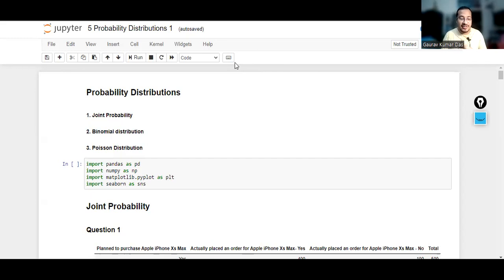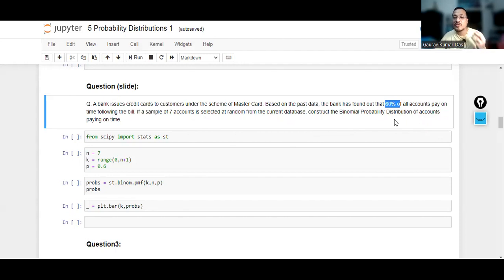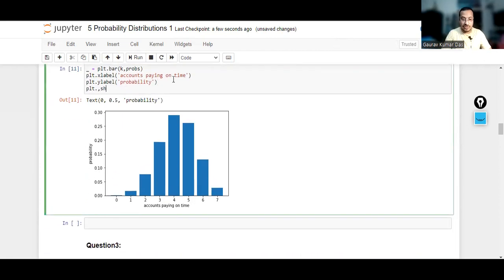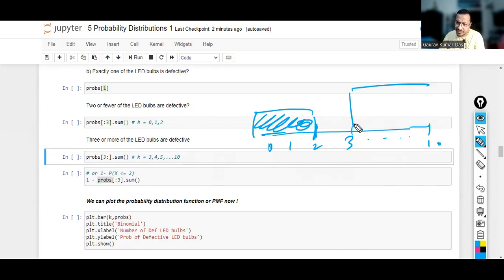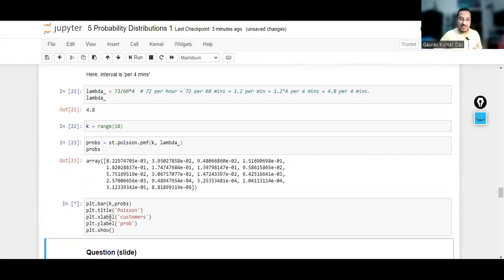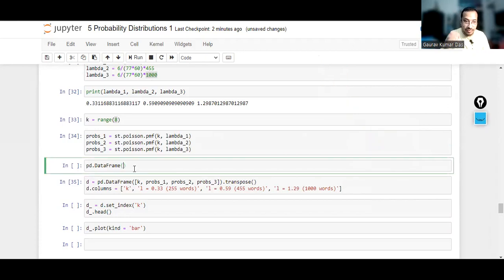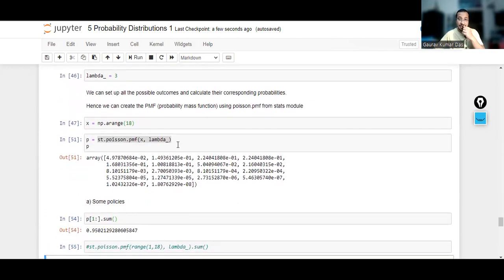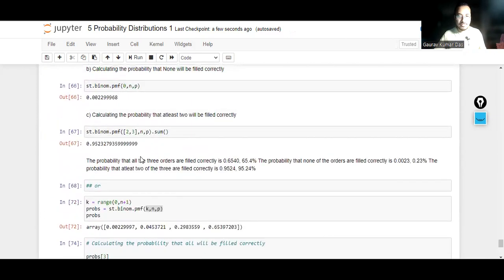Probability Distributions in Data Science - Part 1 Coding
Probability theory is an essential tool for data scientists who work with data that is affected by randomness. It provides a framework for analyzing and understanding the likelihood of certain outcomes, which can be invaluable when making decisions based on data. By using probability theory, data scientists can also account for uncertainty and variability in their analyses, allowing them to make more accurate predictions and draw more meaningful conclusions. Whether working with experimental data or real-world observations, probability theory is an essential skill for any data scientist aiming to make sense of the complex and unpredictable world we live in. Keeping this in view, I have created a series of videos starting with "Introduction to Probability" which will take you through the basics of probabilistic techniques used in Data Science.